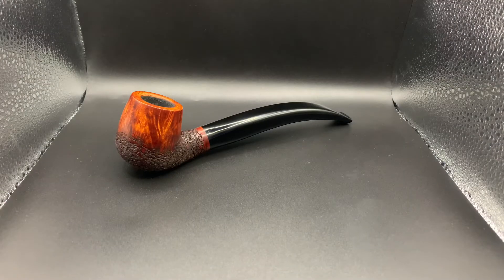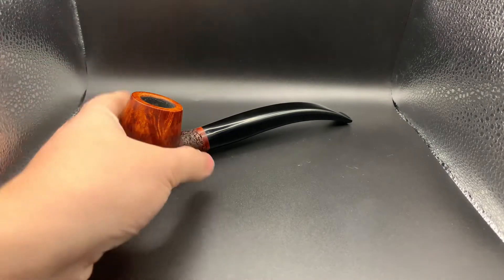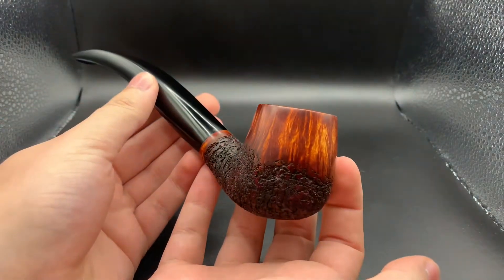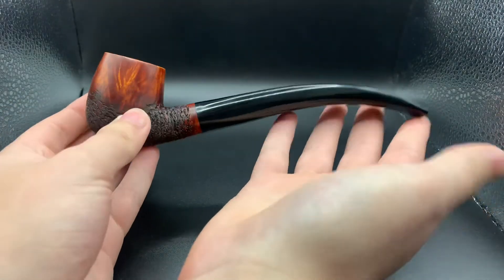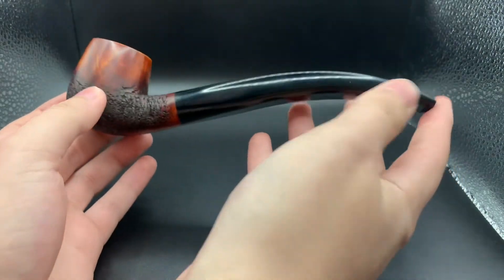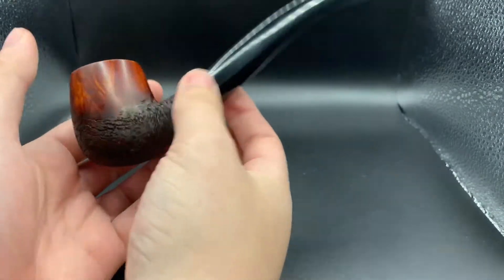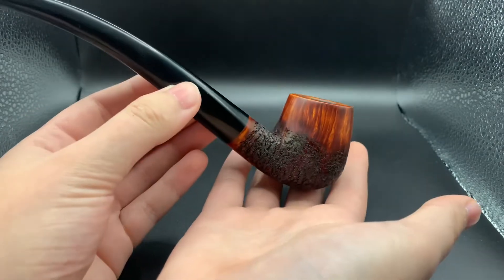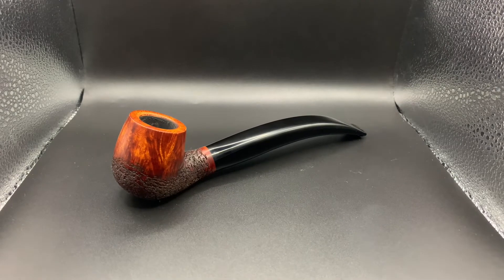Jack Ryan Pipes No70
Filter: 9mm
Weight: 86g
Bowl diameter: 22mm
Pipe length: 7.8 inches